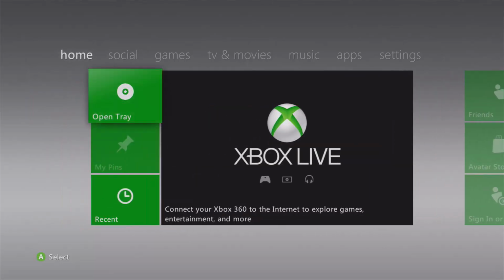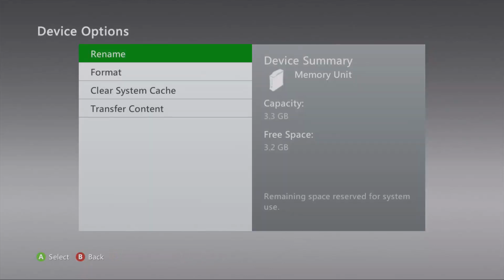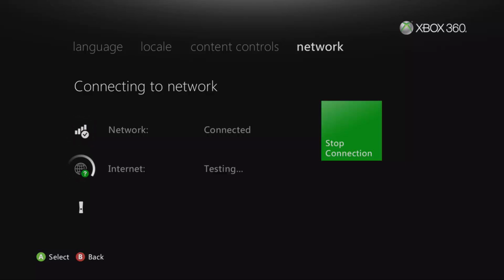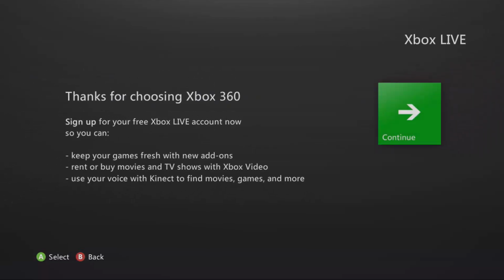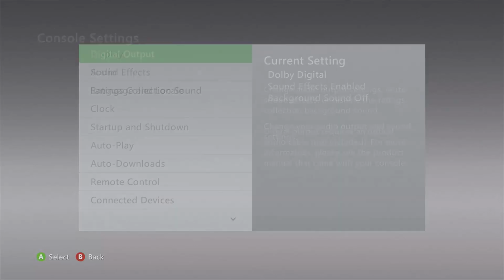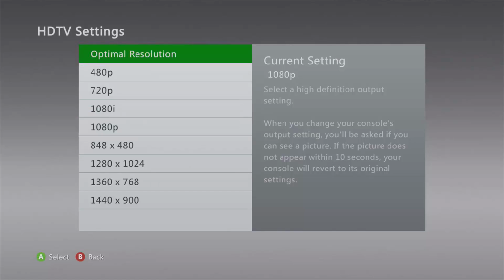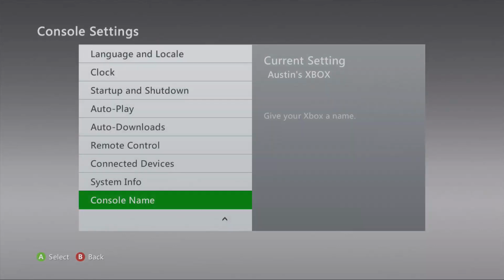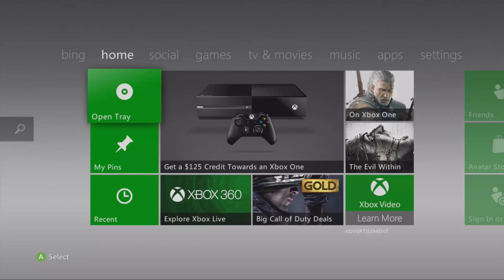How to Setup Xbox 360 (New and Refurbished)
↓Click to Expand for Links and More Information↓

In this video for you guys I am showing you guys how I setup my Xbox 360s when I purchase them. You can do this to new, used, and refurbished consoles. It is really easy to do, and all you need is your Xbox 360 and about 10 minutes of your time! In the end you will see that you have your Xbox 360 configured to your desire, and is clean from anything left over from the previous owner if you bought it used. I do this on every console I have bought refurbished and used, however I don't do this to my new consoles as I buy those straight from Microsoft.

Also guys sorry about no modding video today, I promise mods and modding tutorials will be back next week!!! Below I have links to the exact console that I bought, along with the deal to get 5 FREE games!!!

Be sure to visit my Twitch!

If you have taken the time to open this to either read the description, get free iTunes and Amazon cards, get my social links, visit my website, download the apps or products used in the video, or any other reason. I thank you! You are the real MVP!